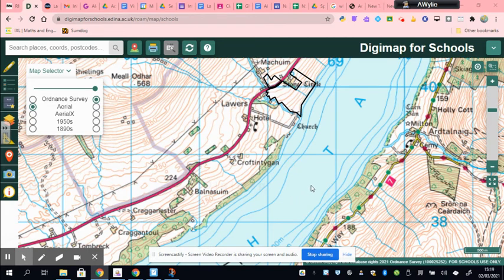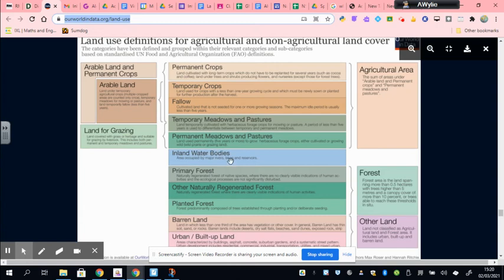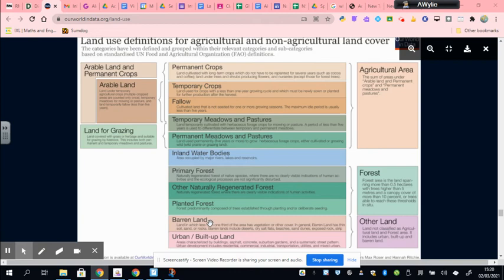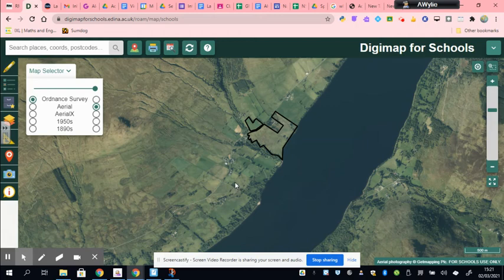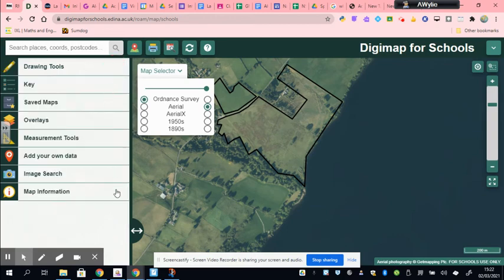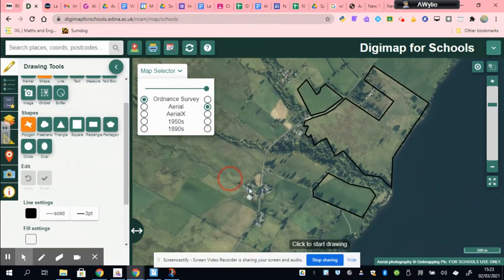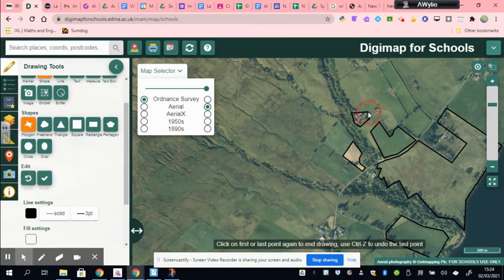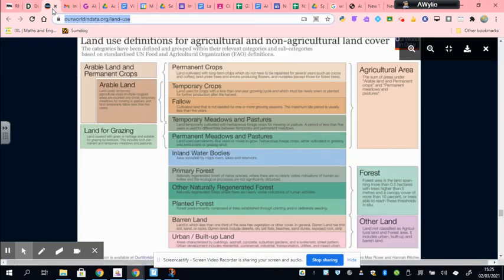Tutorial on gathering data for a Rural Land use study